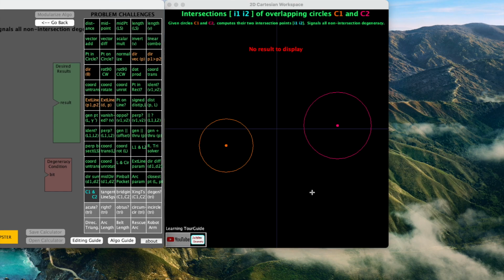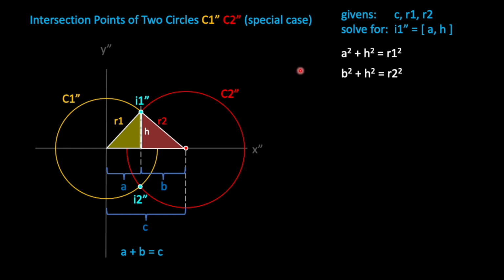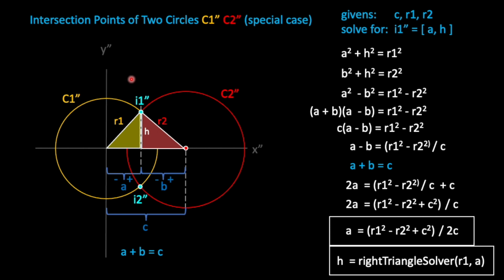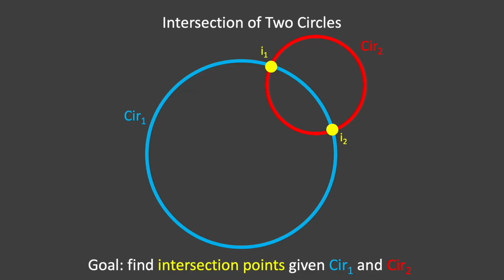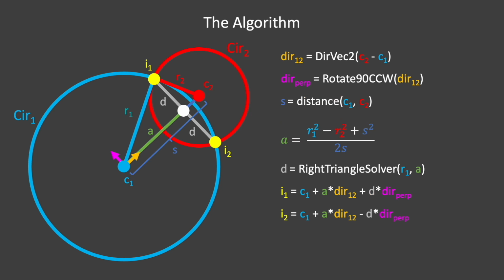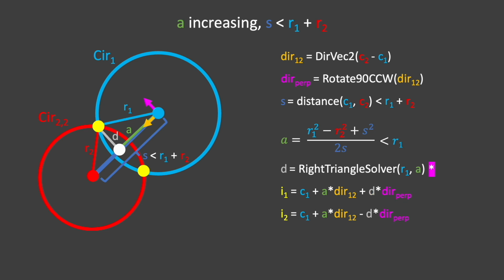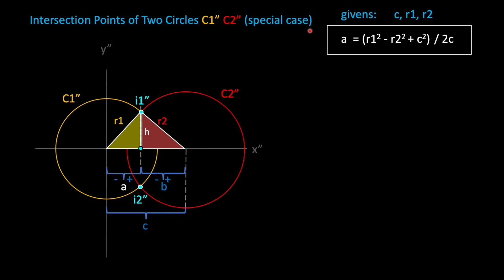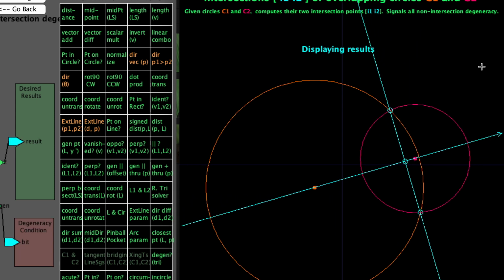DFG Tutorial Ch56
You've arrived at one of the gateway problems into advanced geometry -- the intersection points of two overlapping circles.

Judged too difficult for traditional analysis, you will overcome the seeming complexity with your skill using clever strategy and algorithmic work already completed.

This watershed result swings open the door to more advanced 2D geometry, and will delight you when you eventually get to apply it to take on vexing 3D challenges.

This particular challenge was Tour Guide F's inspiration to develop this online learning experience.  He yet again develops out problem simplification using coordinate transformation.

Tour Guide A presents his unique solution based on symmetry.   Then, Tour Guide F takes that symmetry and repackages it in a form that will carry over into 3D: intersection of 2 spheres.